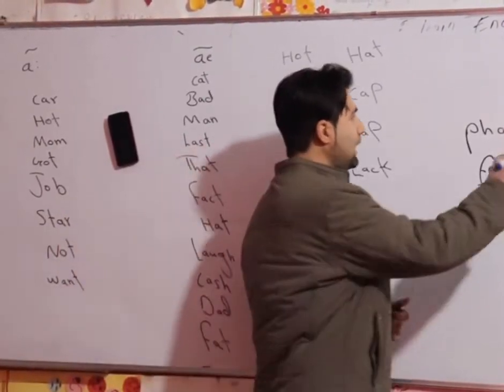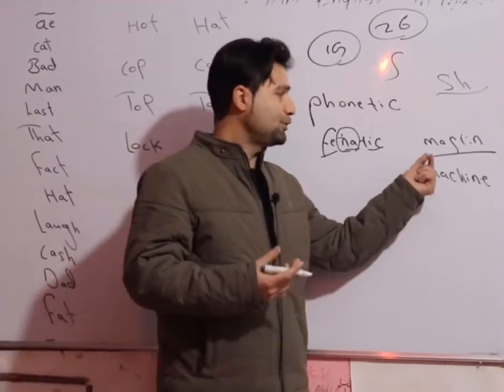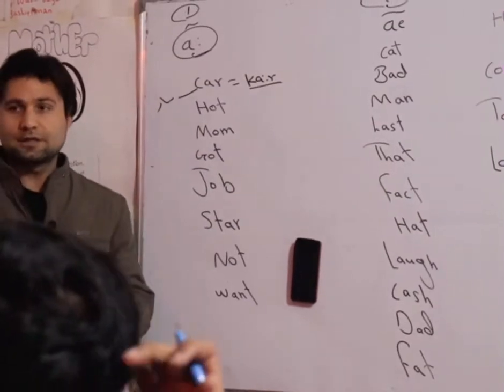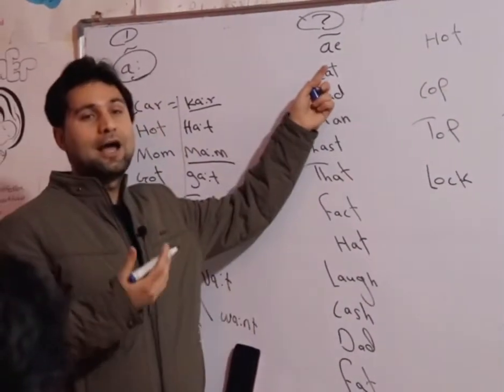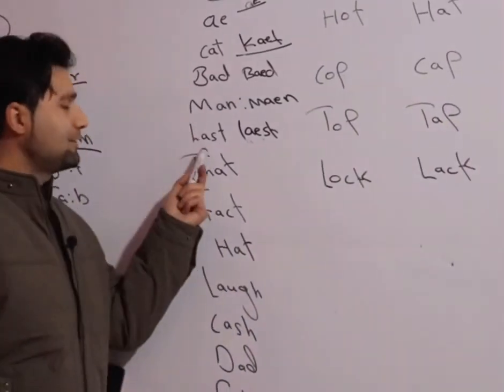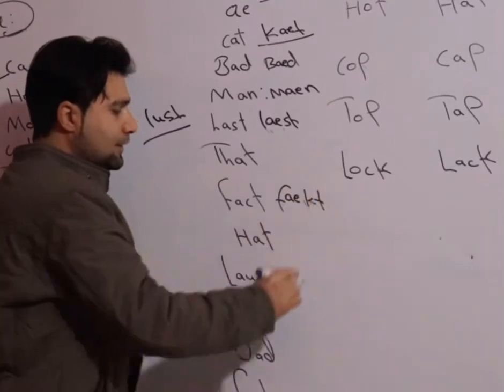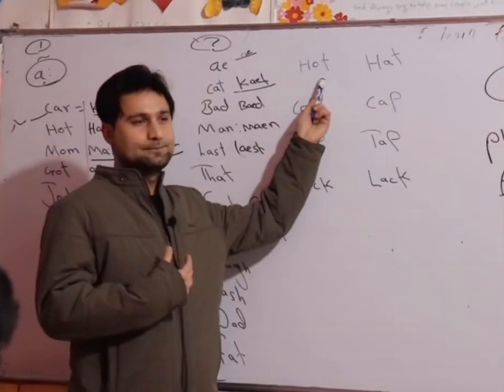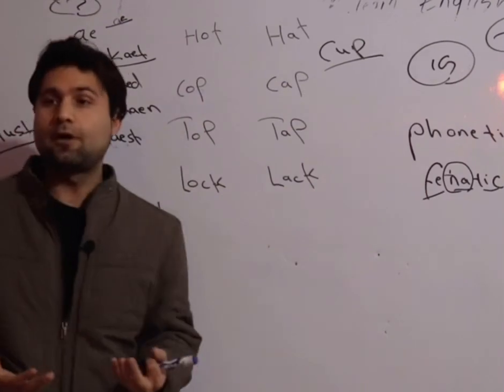Lesson 1 - A fun Phonetic English Lesson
Learn English in Bashiri